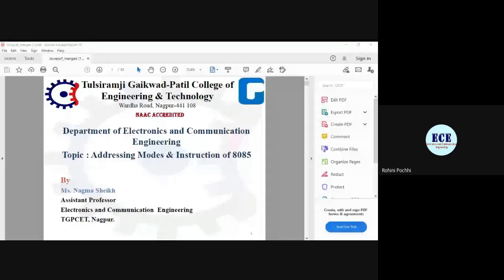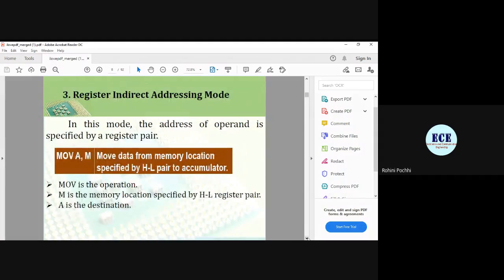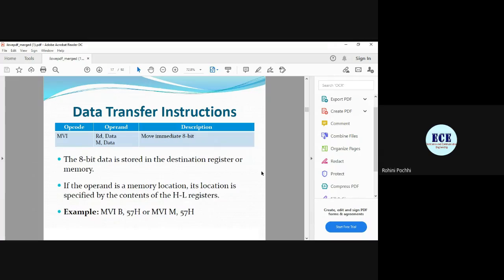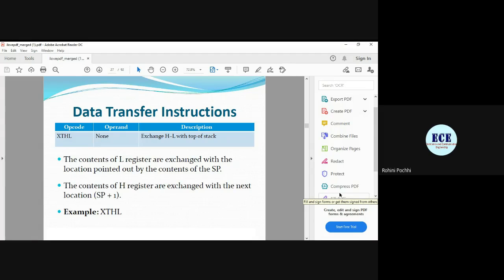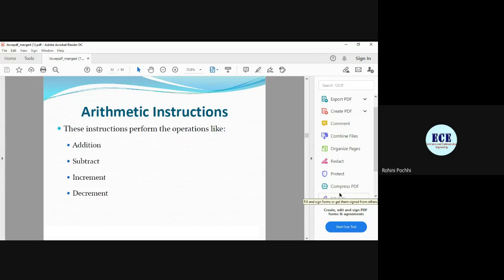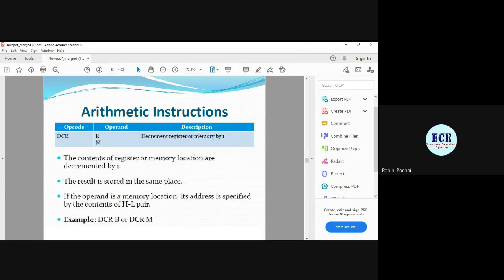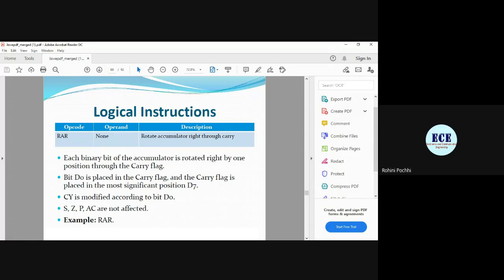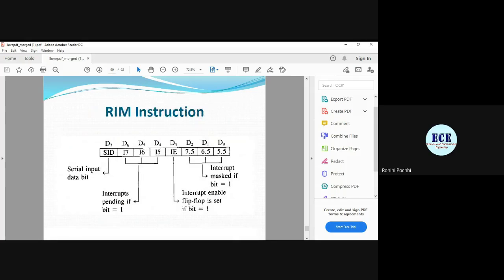Digital Circuits- 8085 Instruction Set and Addressing Mode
By Ms. Nagma Sheikh (Asst. Professor)
     Electronics & Communication Engineering
     TGPCET, Nagpur.